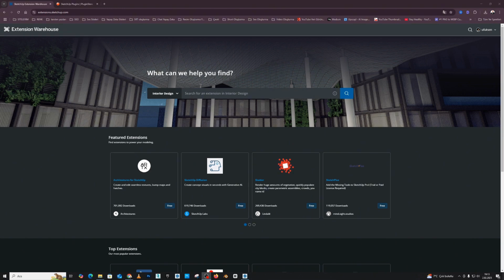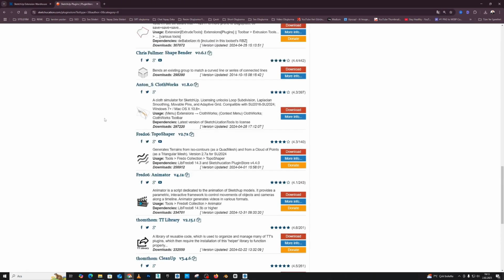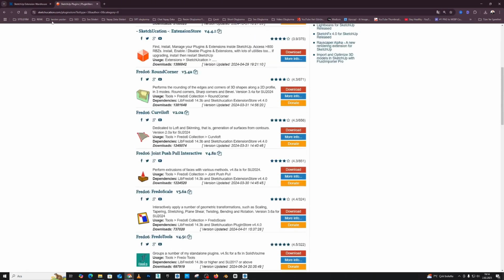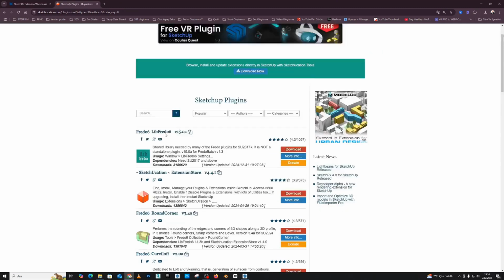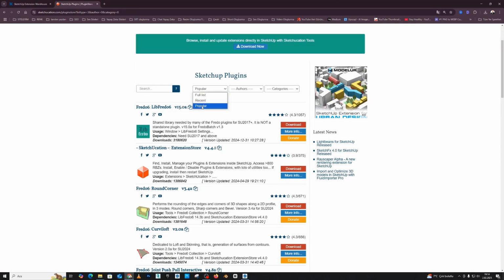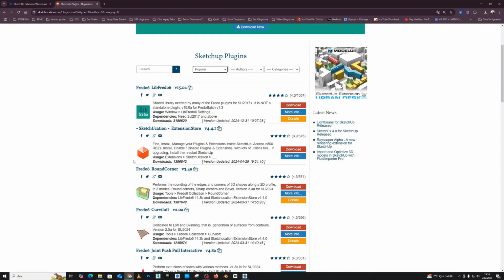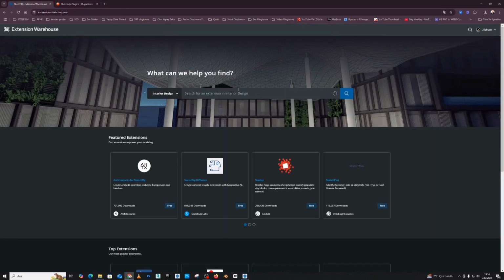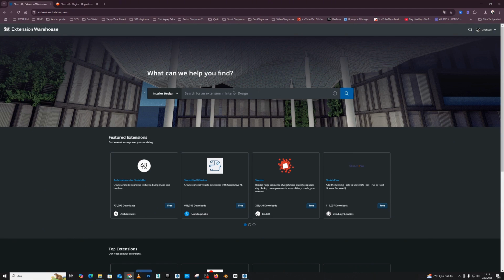Download and install Sketchup Plugins